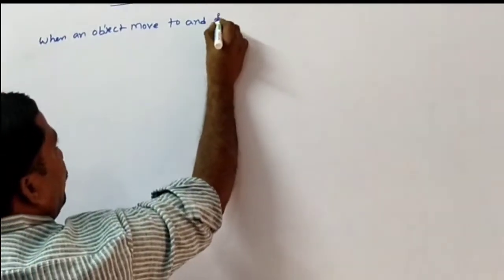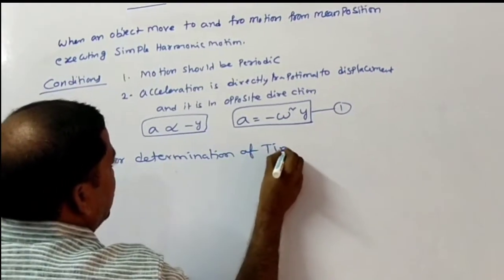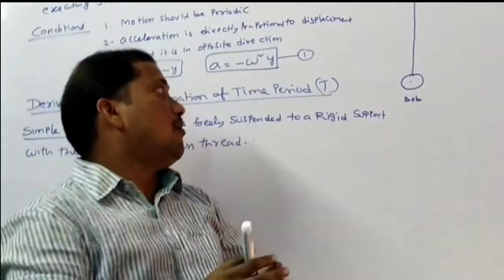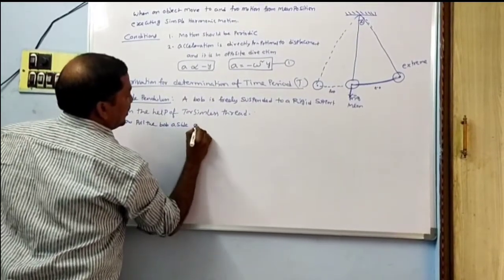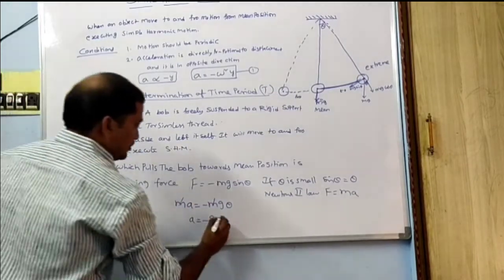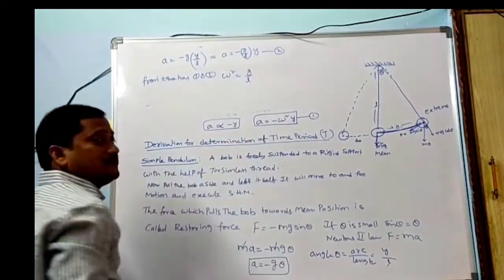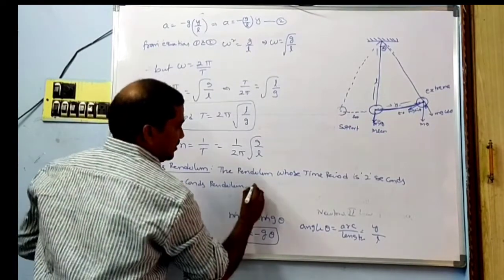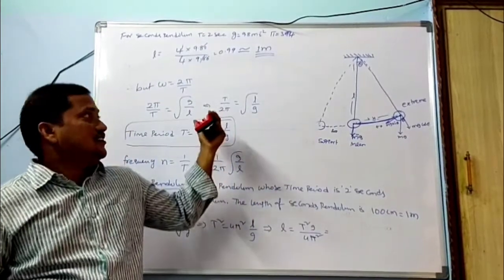physics simple pendulum Time period|| simple harmonic motion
first year intermediateimportant questions